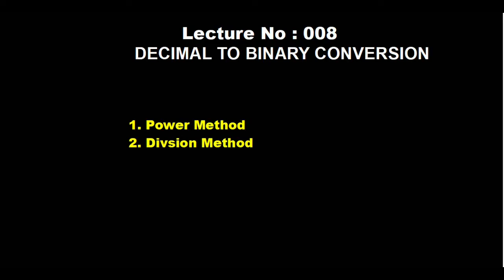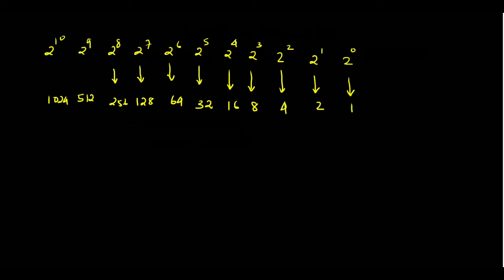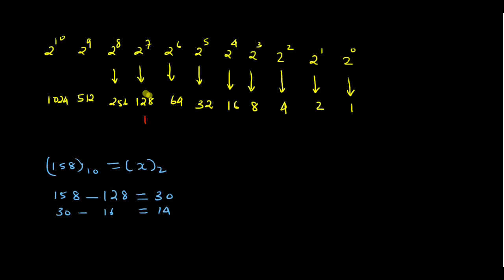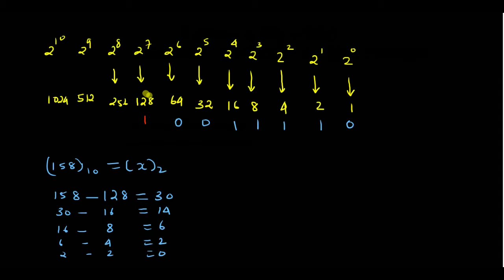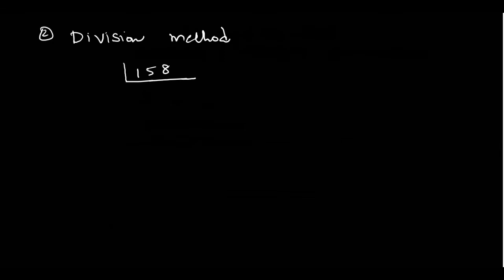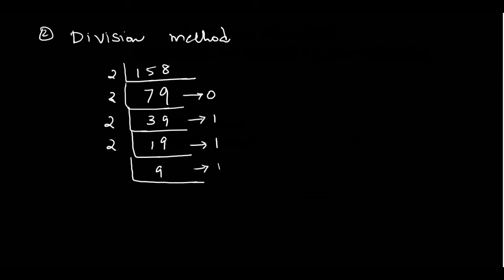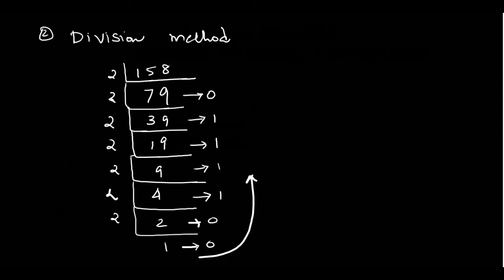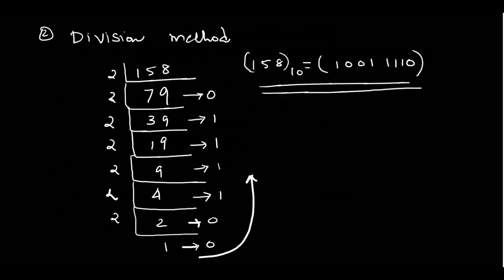DECIMAL TO BINARY CONVERSION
Decimal to Binary conversion by
1. Power Method
2. Division Method